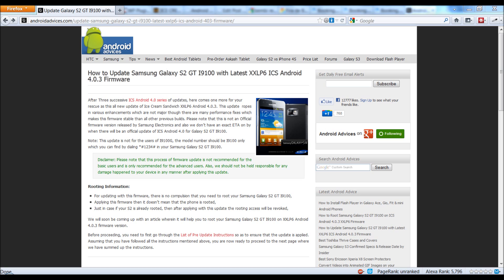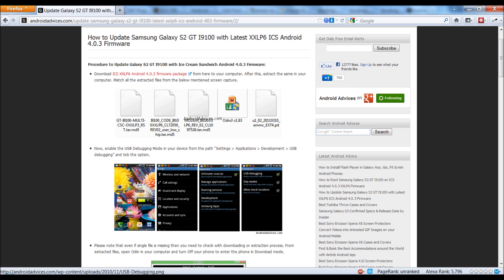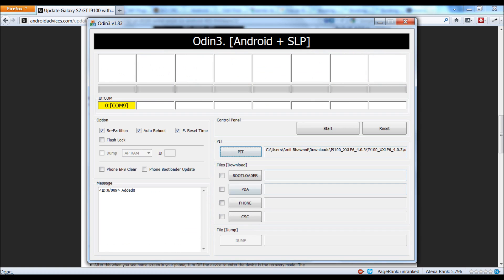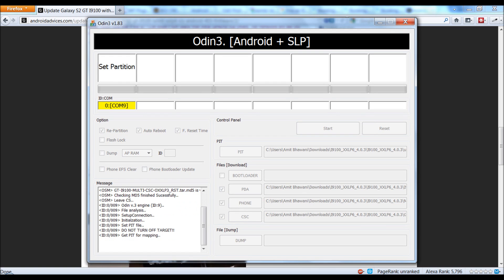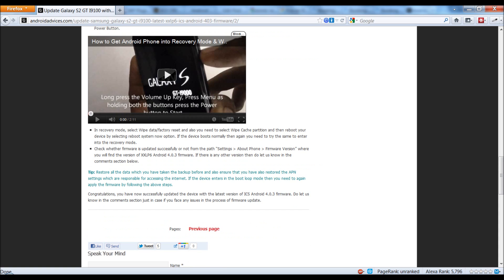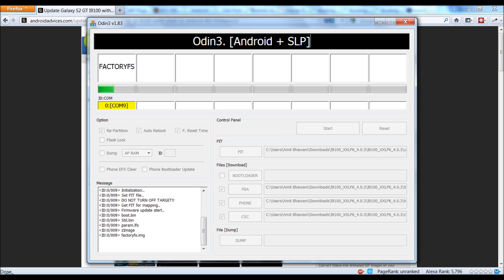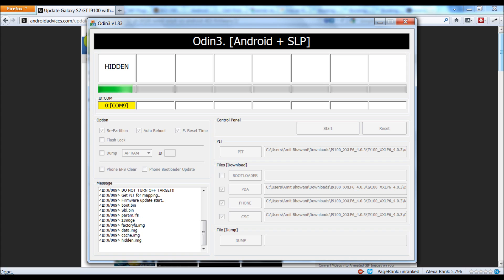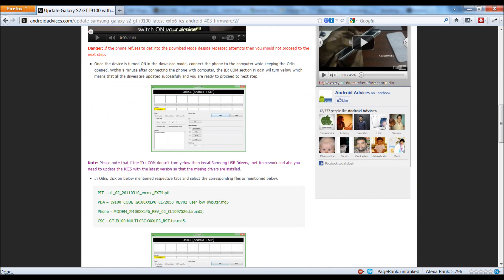Update Galaxy S2 GT I9100 to 4.0.3 XXLP6 ICS Android Firmware